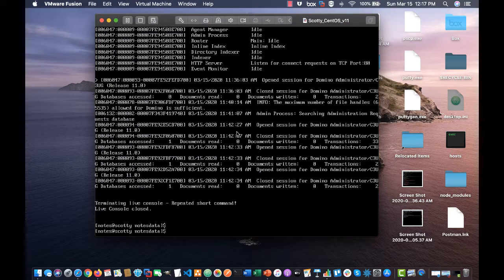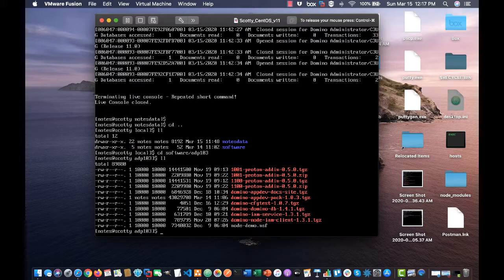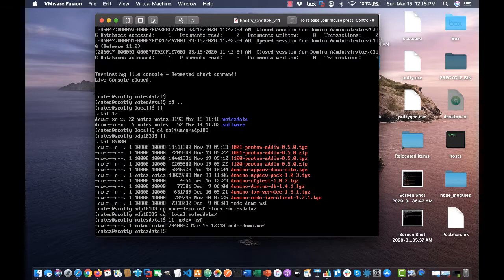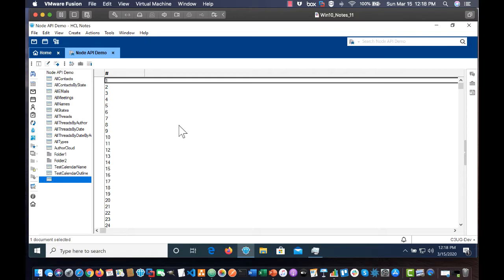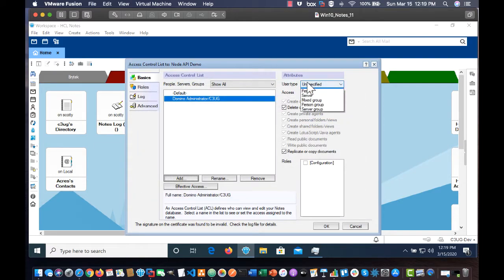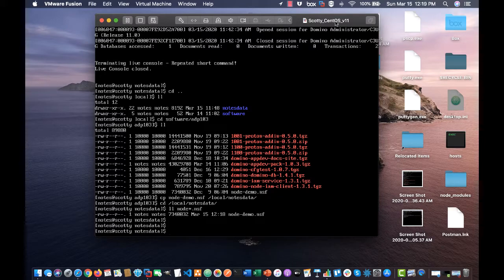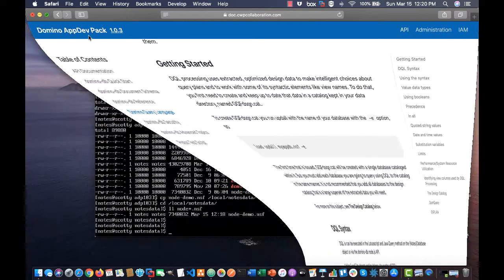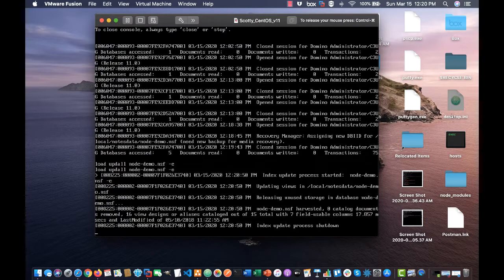Learning the Domino AppDev Pack - AppDev Pack: Setup Notes Demo Database [304]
In this module we take the sample database app from HCL that is included with the AppDev pack and make it available on our Domino server.  We also index the database to make it available to Proton and DQL in Domino, and show in the documentation the explanation of what is happening and why.